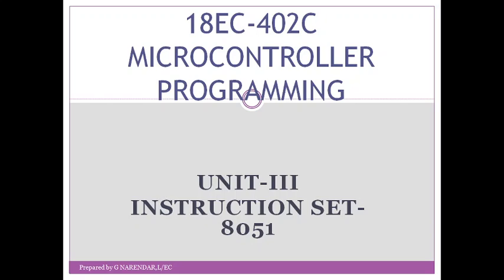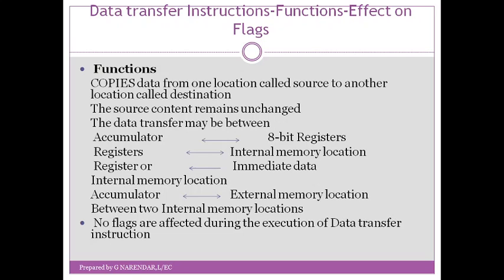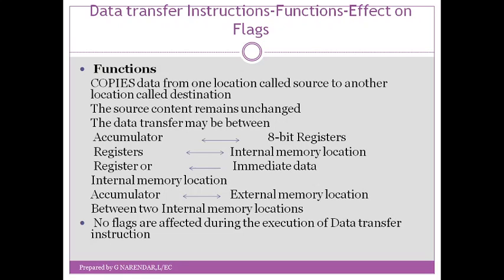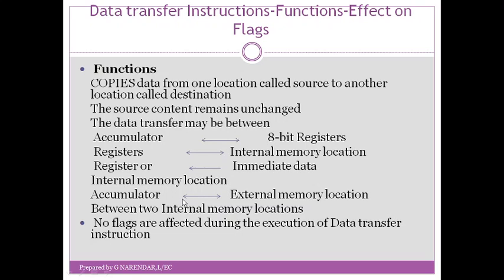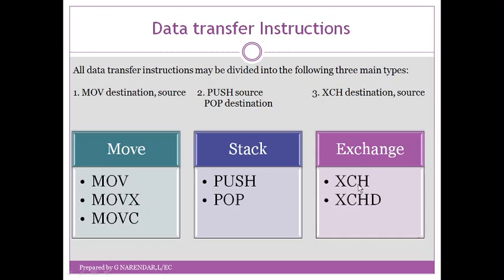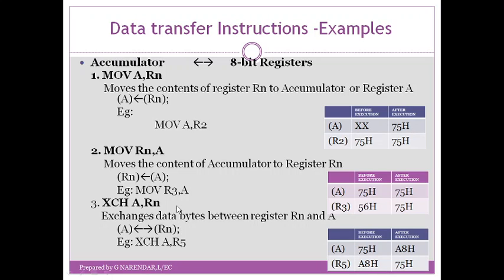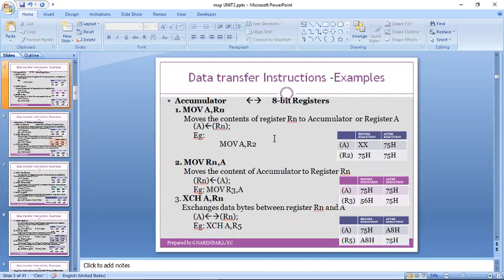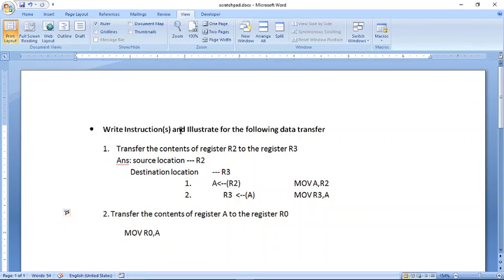4 Instruction set 1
3.1 Explain the function of data transfer instructions and the effect of flags
3.2 Explain the data transfer instructions with examples